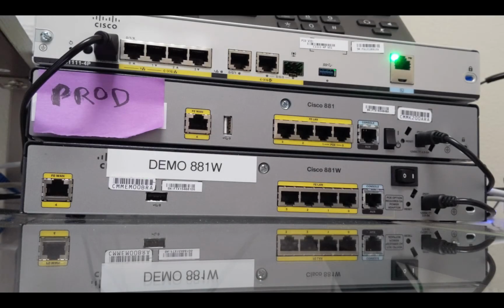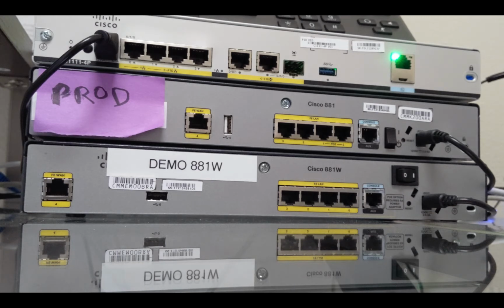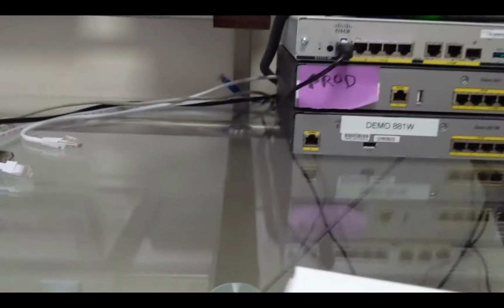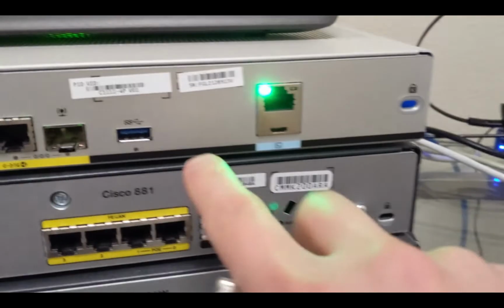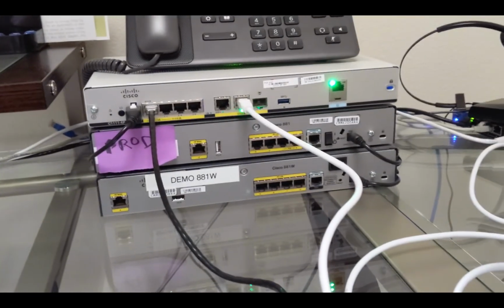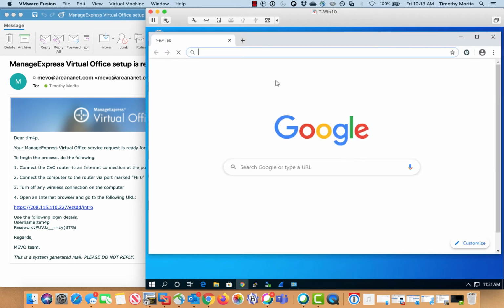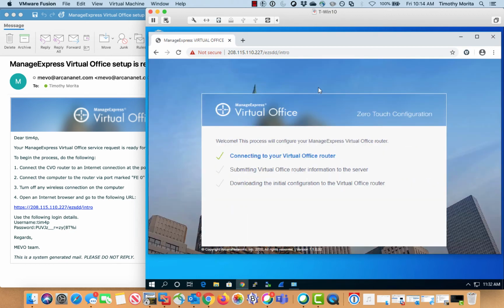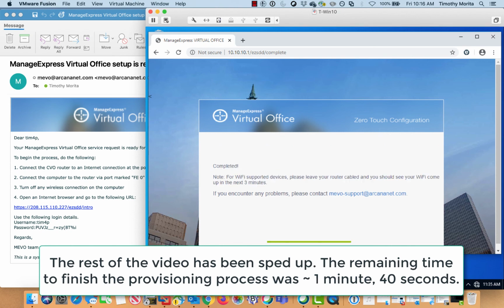End User Provisioning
How to setup your home router for MEVO's work at home.